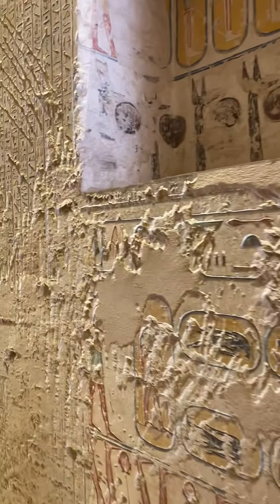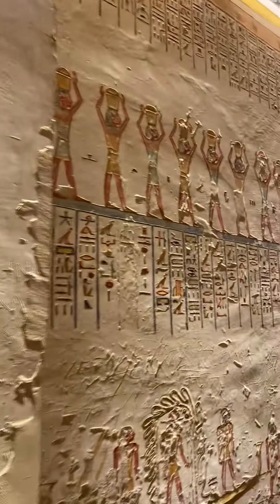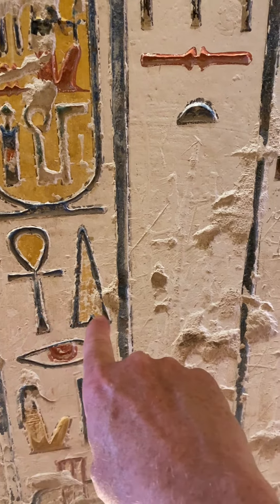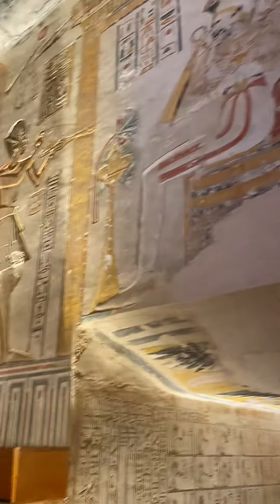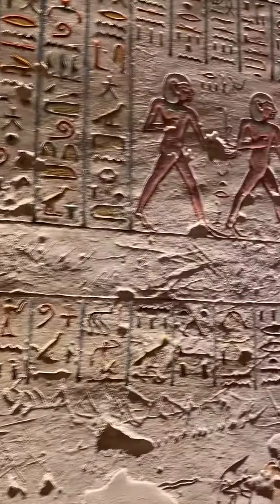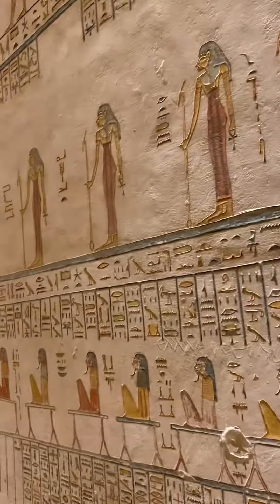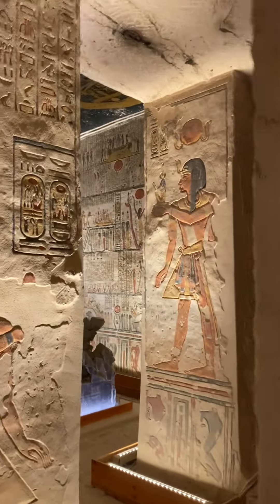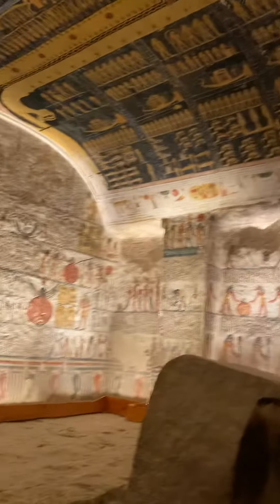King Ramesses VI’s Tomb in Luxor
This was taken on my trip to Luxor Egypt on September 12th, 2022.